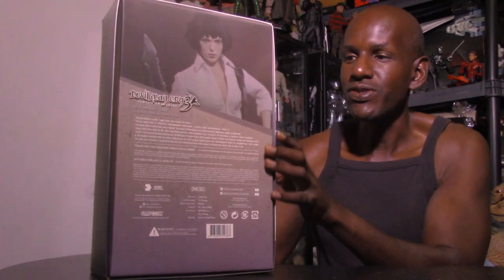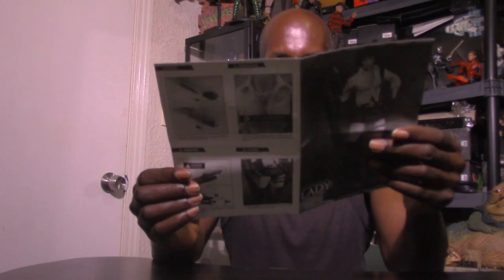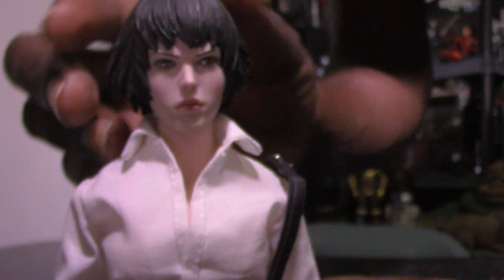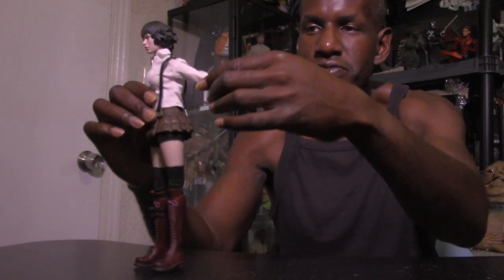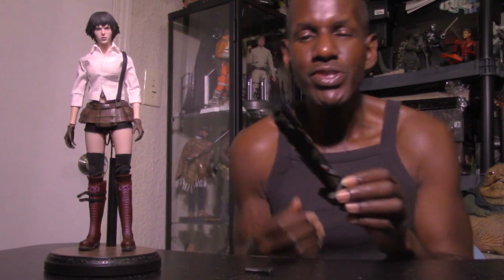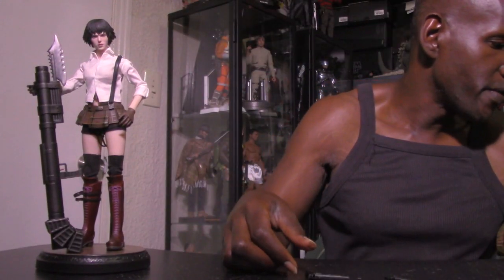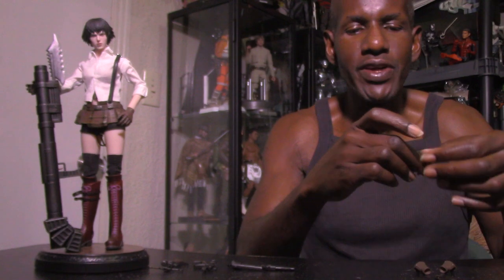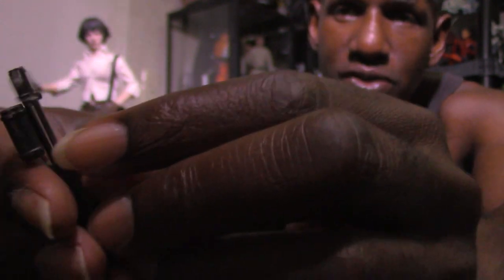Asmus Toys Devil May Cry 3 Lady Sixth Scale Figure Review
Its my review for this 1/6 scale Lady figure from Asmus Toys based on the video game Devil May Cry 3.